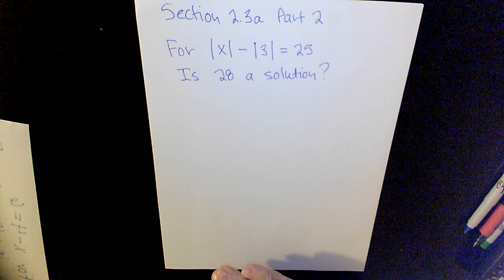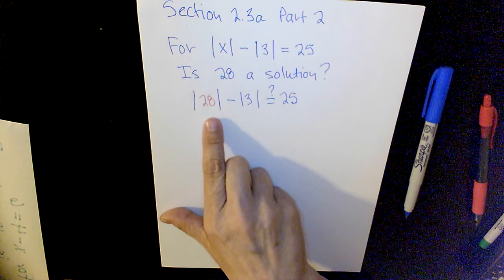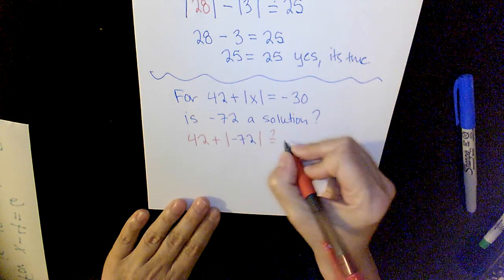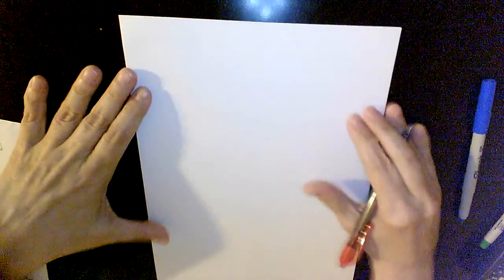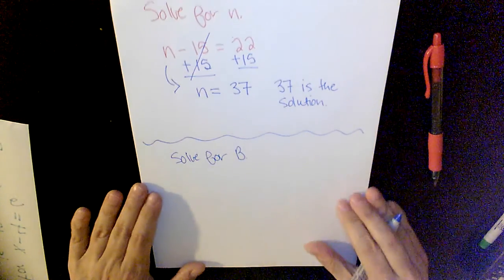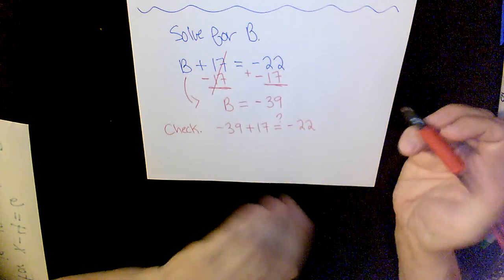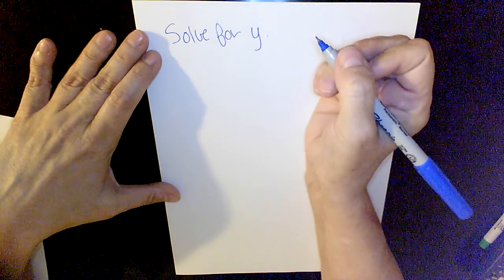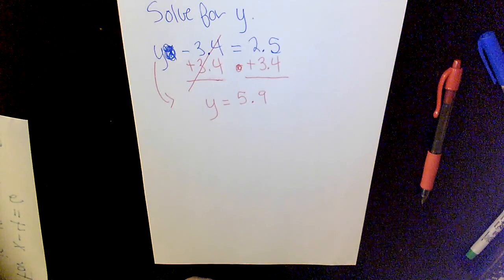Section 2.3a Part 2